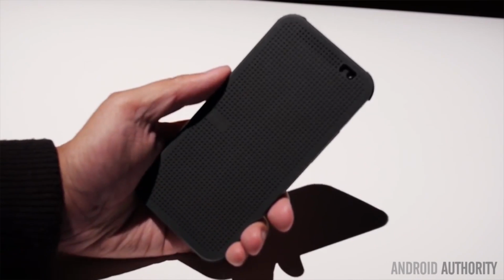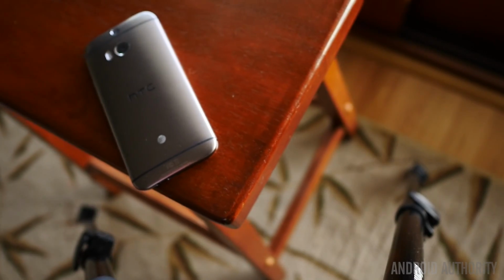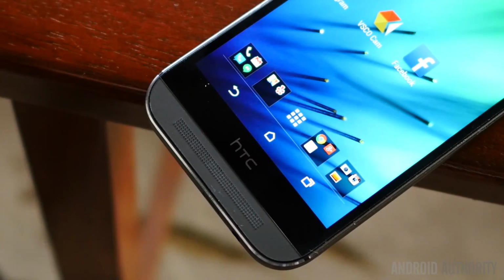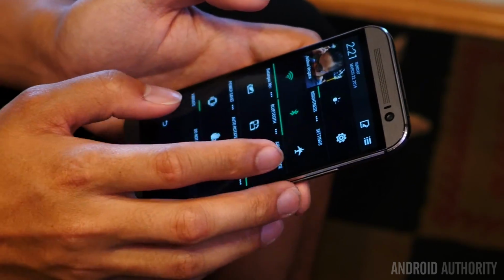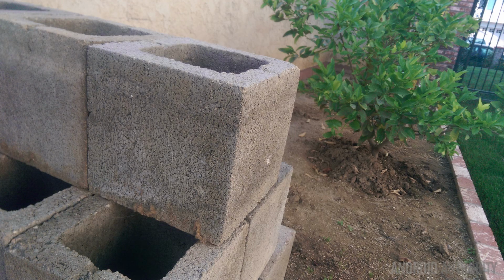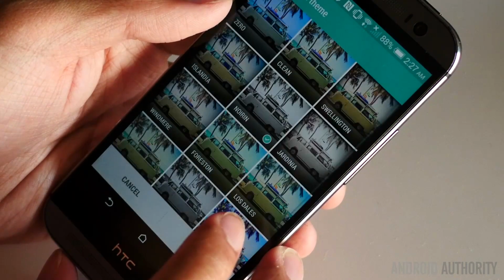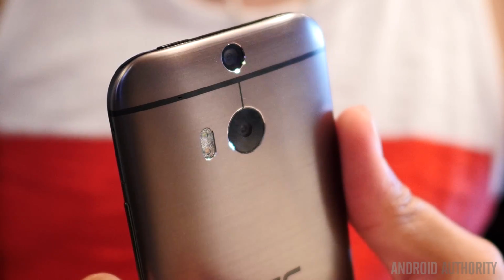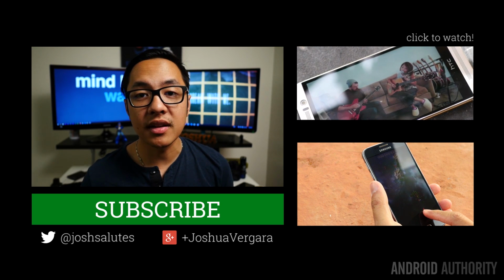The HTC One M8... Now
With the HTC One M9 incoming, Josh revisits the HTC One M8 and gives his thoughts.